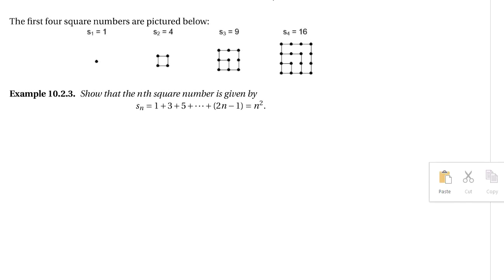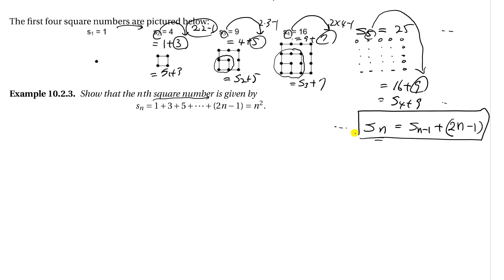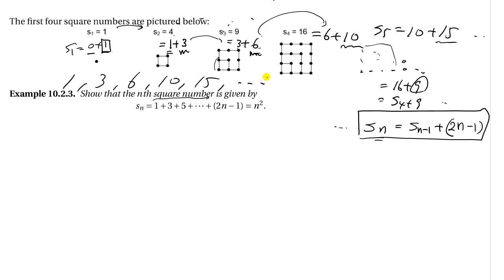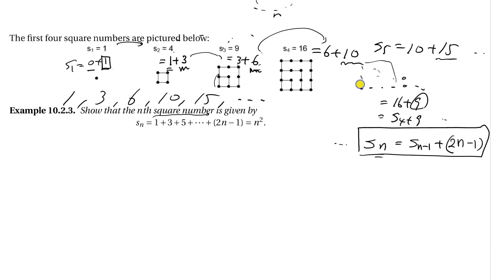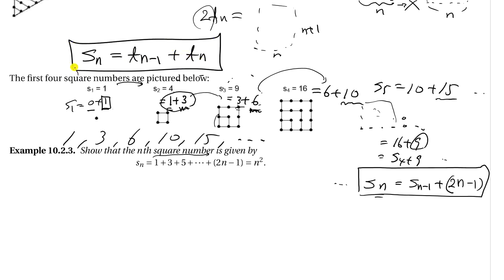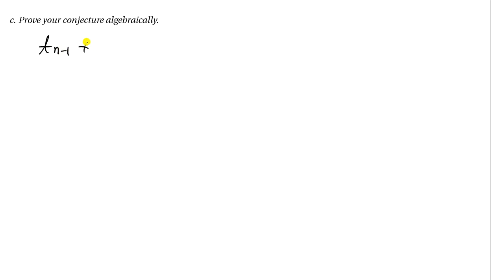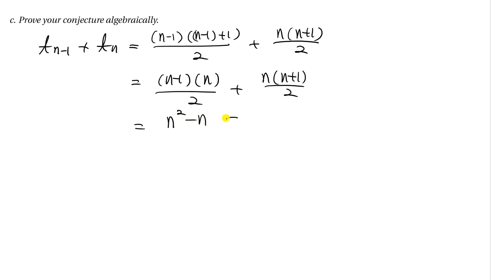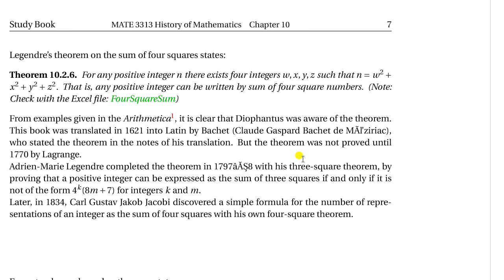Ch10-2 Lecture Video